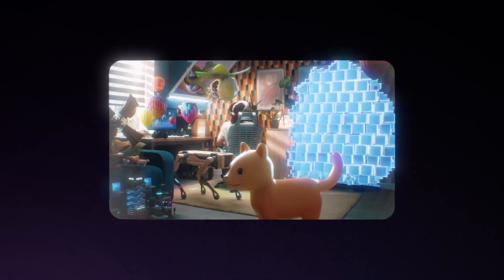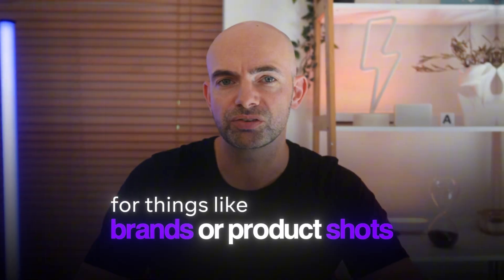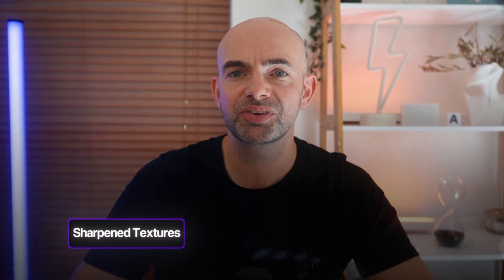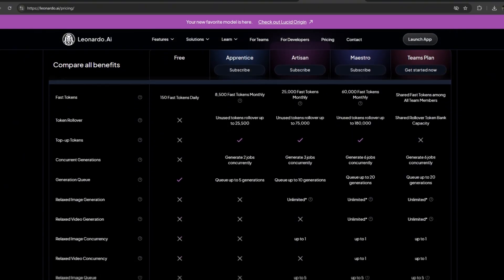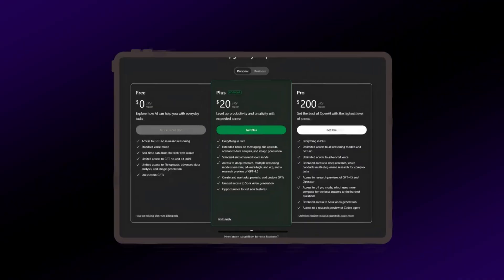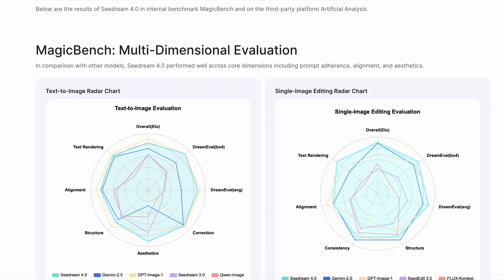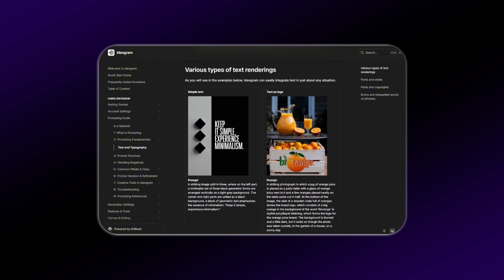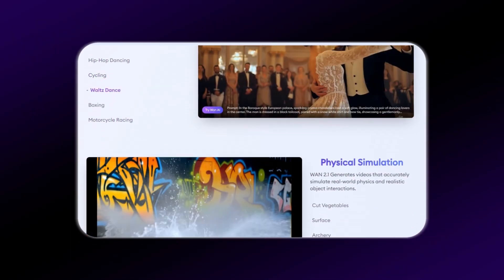I Tried Every AI Image Generator. These are the BEST for 2026.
There are lots of realistic AI image generators, so it can be really difficult to decide which one is perfect for your goals. Here is my attempt to find the best ai image generator for creating the most realistic ai images.

AI image generators are getting insanely realistic, allowing us to conjure photorealistic product shots and dreamy concept art from a single prompt. This video explores the latest advancements in AI image generation, comparing different tools for quality, speed, and style control. We'll examine which models stand out as the best ai image generator, showcasing examples of photorealistic ai images and discussing the leading text to image ai generator options in 2026.